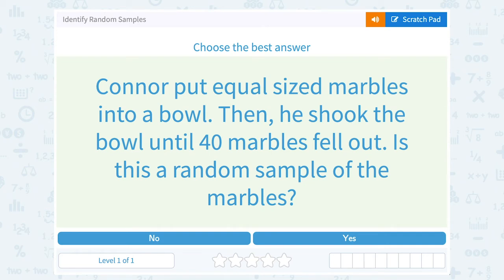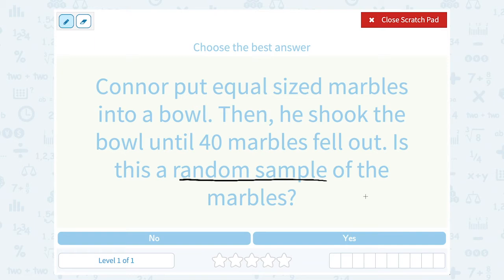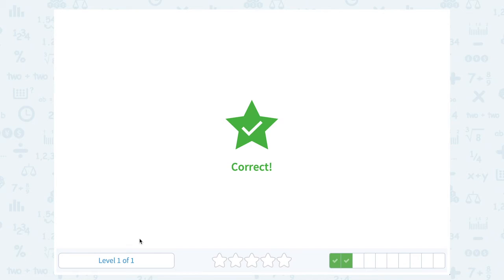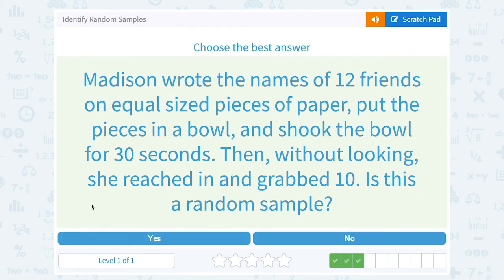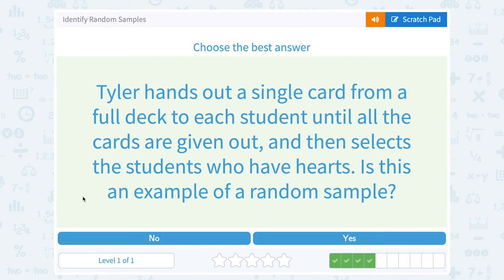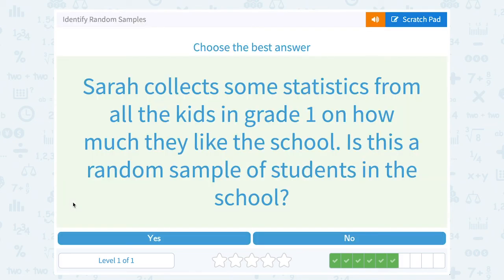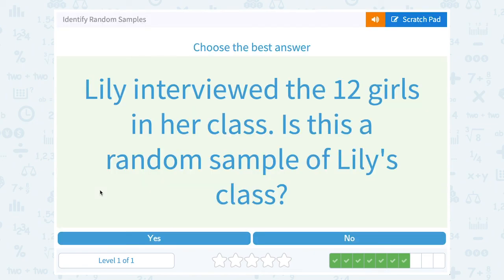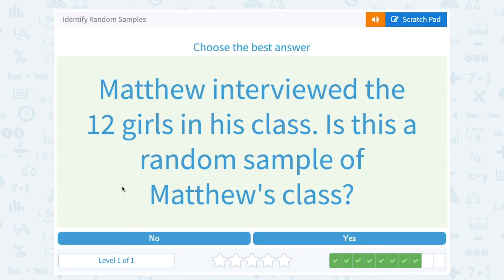7.182 Identify Random Samples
Identify Random Samples
Practice identifying random samples.